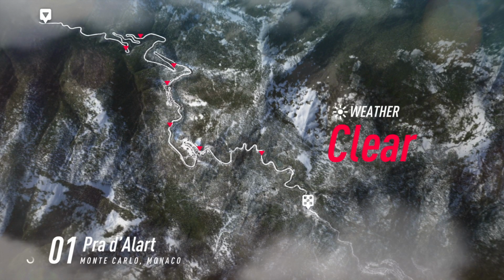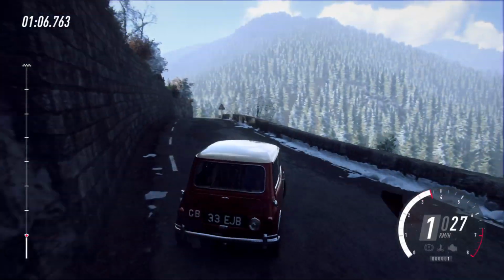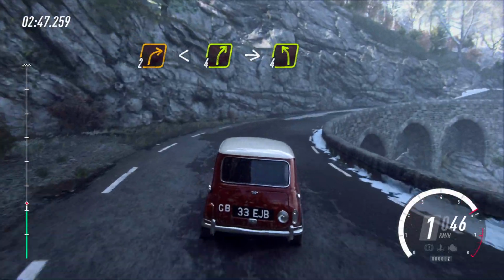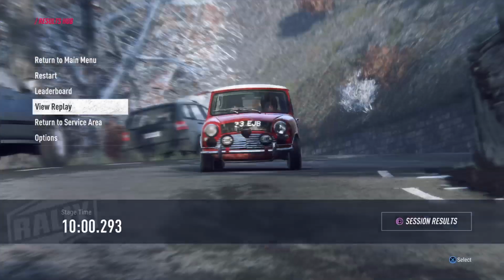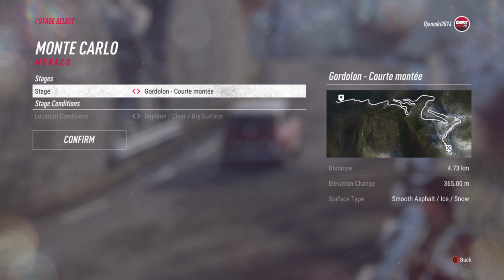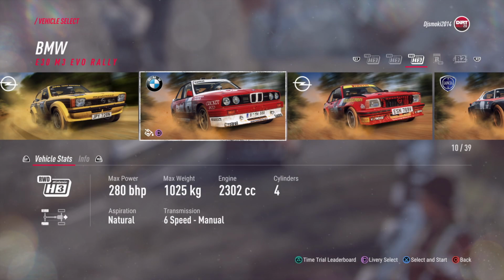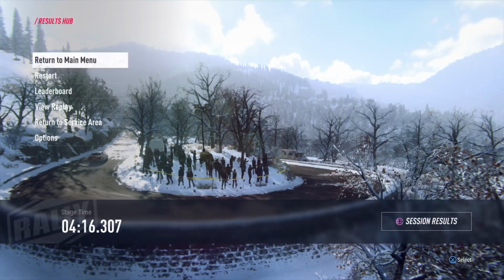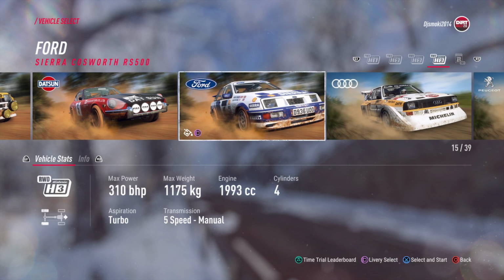DiRT Rally 2.0 Monte Carlo Gameplay With GFYS Gaming Australia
We show u gameplay of the 1st add on Rally for Dirt Rally 2.0 free to season pass holders to download but if u dont have season pass then u can buy it from PS or X Box Store $6 Australian Dollars anyway enjoy our gameplay of the Rally